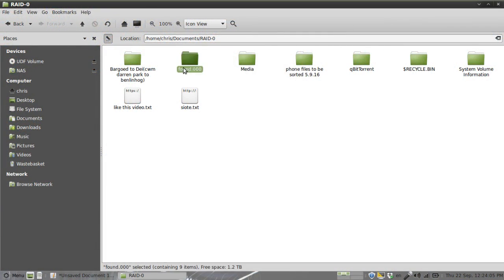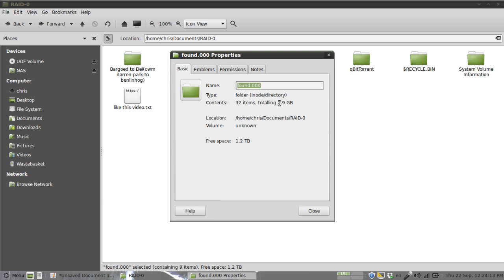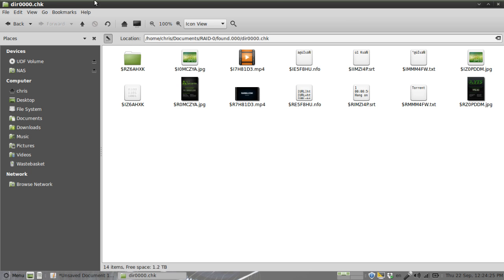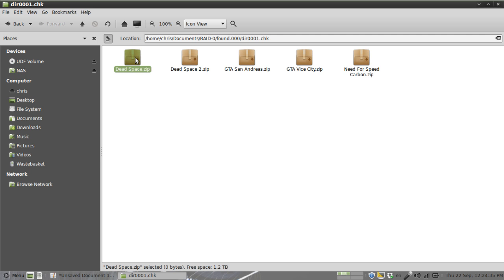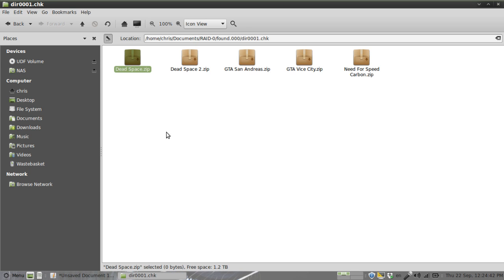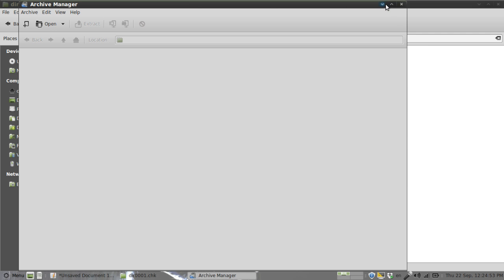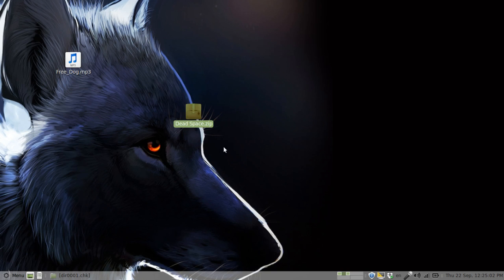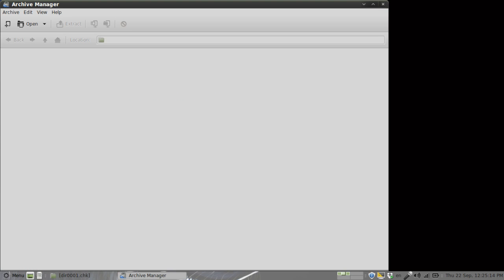Windows corrupted my game installation files in a folder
I decided to sort out my games and test them to make sure they install and run OK. After I tested them I zipped them and shutoff my computer. The following morning I started up my compute to find I was getting

refers to a location that is unavailable. It could be on a hard drive on this computer, or on a network. Check to make sure that the disk is properly inserted, or that you are connected to the Internet or your network, and then try again. If it still cannot be located, the information might have been moved to a different location.

So I did a disk check and then my games folder was gone and a folder called found.000 was there. I went into that folder and found the zip files for my games and check  the file size and they were 0 bytes and when i tried to open them I got another error